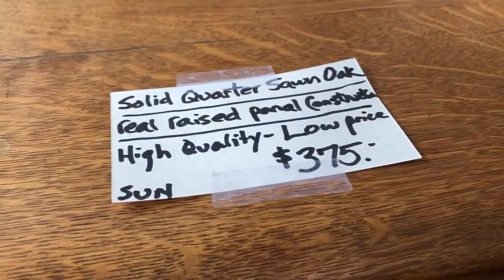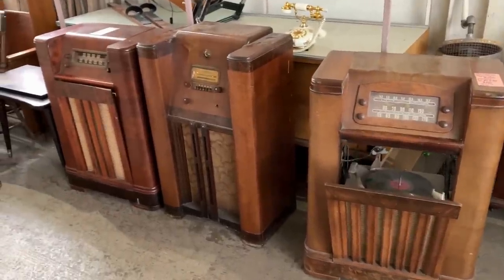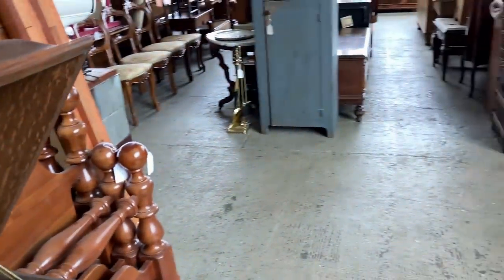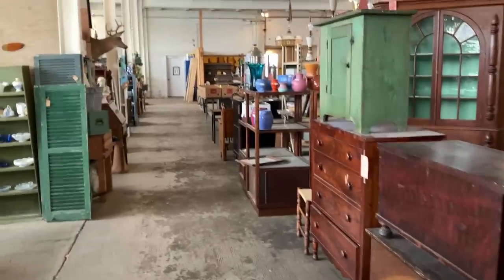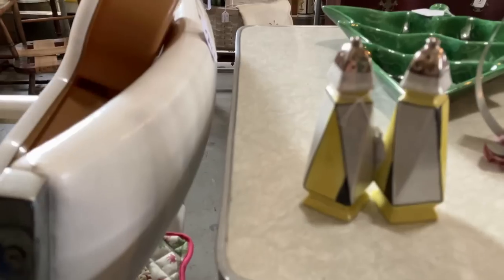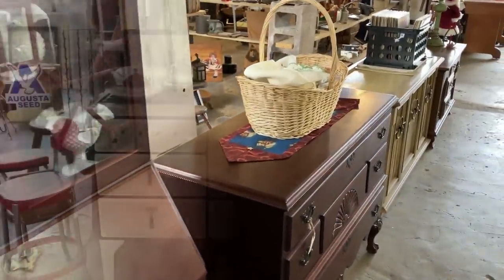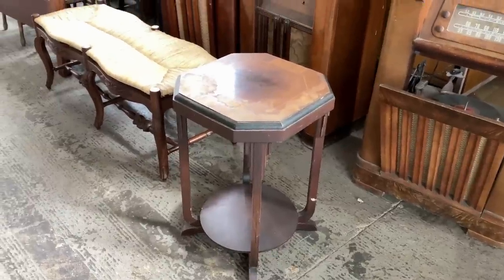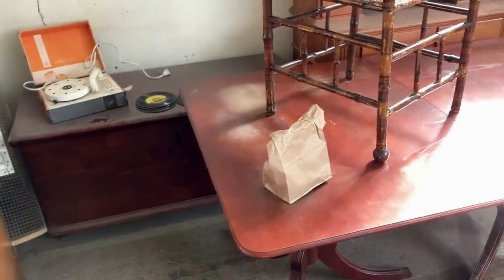I Found a Deco 1940's GE Refrigerator!